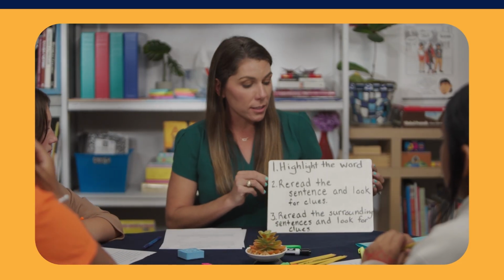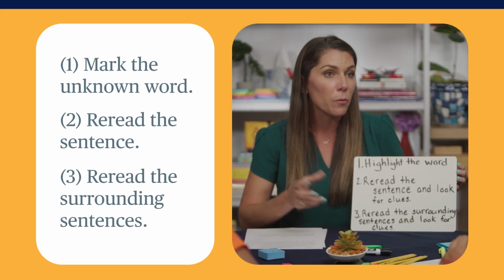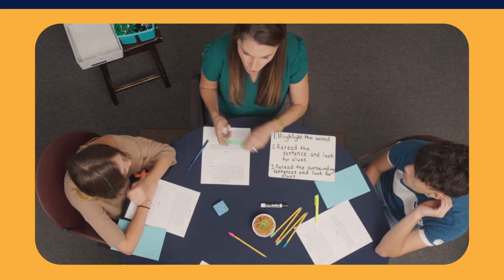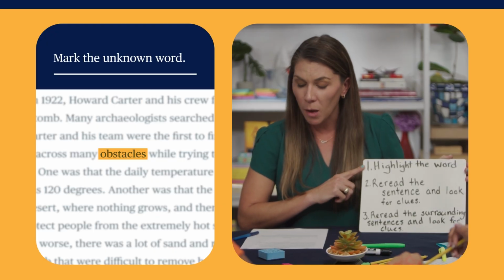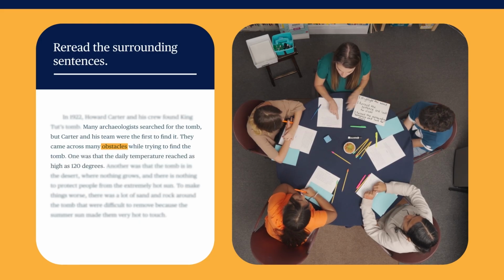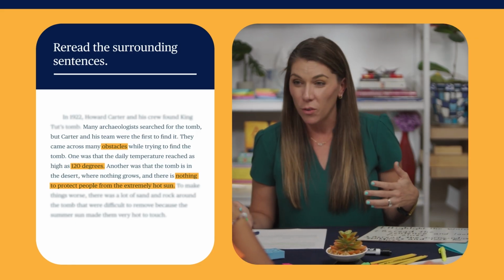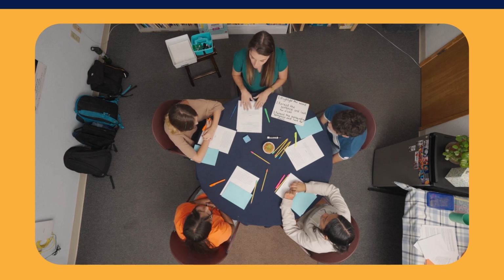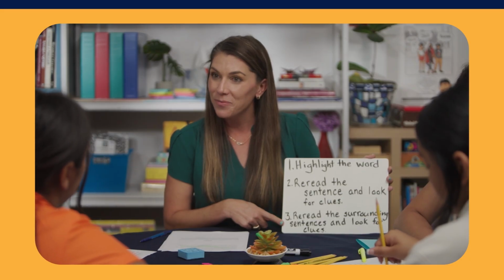Module 3, Video 9: Use Context (PRISMS)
This video shows an educator showing students how to use the sentences surrounding an unknown word to determine the word’s meaning. It aligns with Part A of Recommendation 3 (Routinely use a set of comprehension-building practices to help students make sense of the text: Build students’ world and word knowledge so they can make sense of the text) from the Providing Reading Interventions for Students in Grades 4–9 practice guide.